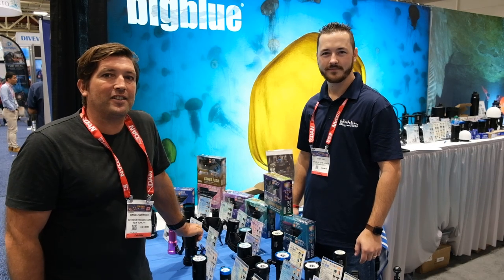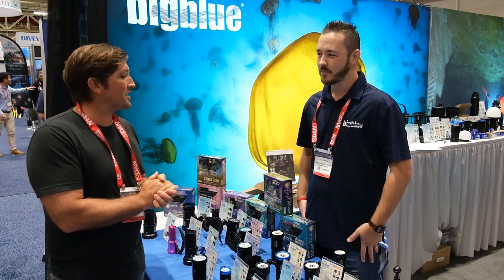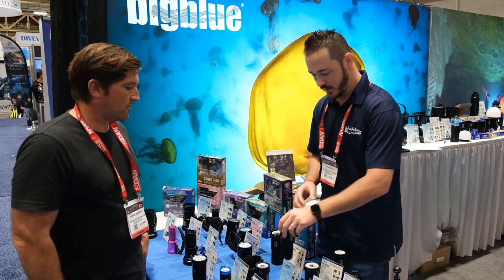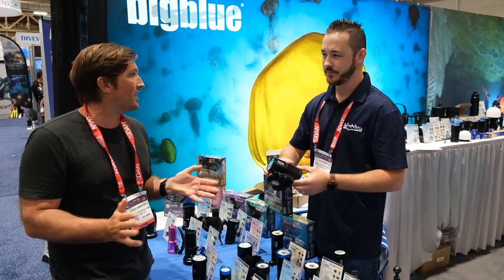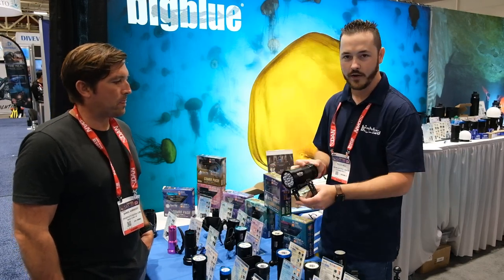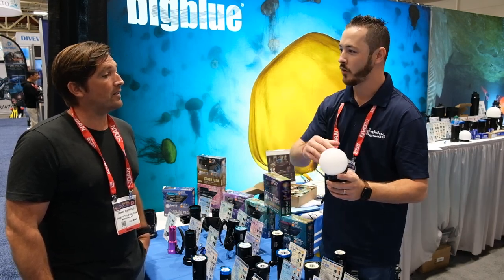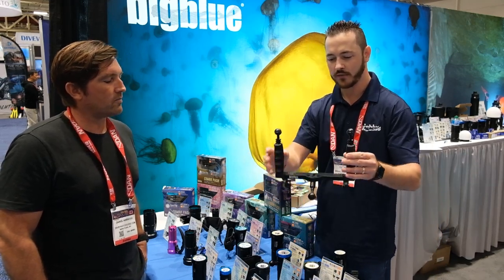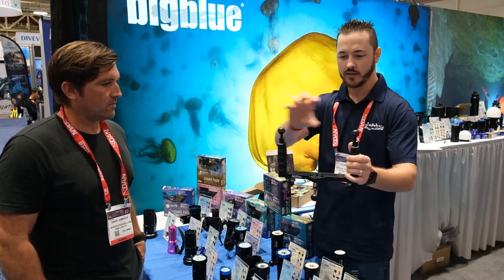DEMA Show 2023: DPG Presents Bigblue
DEMA Show 2023: DPG Editor Dan Norwood talks to Tyler Hall from Bigblue Dive Lights about their latest products